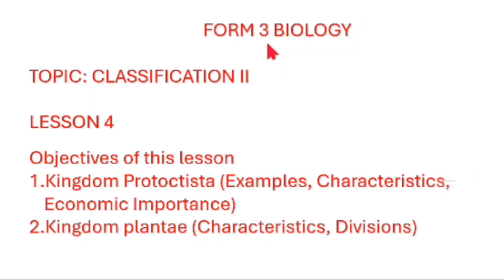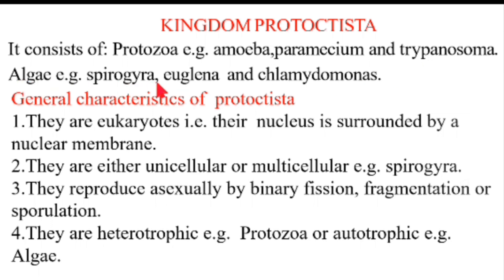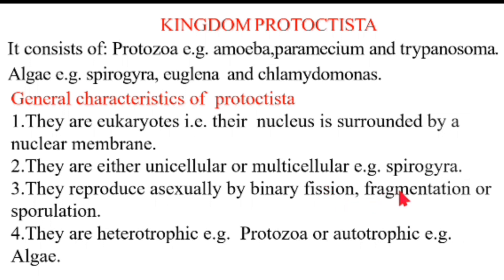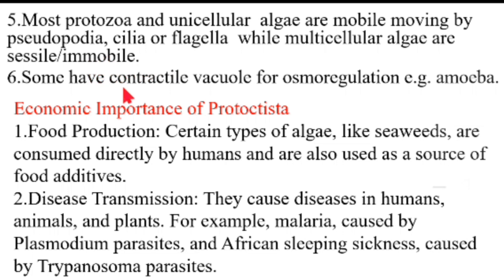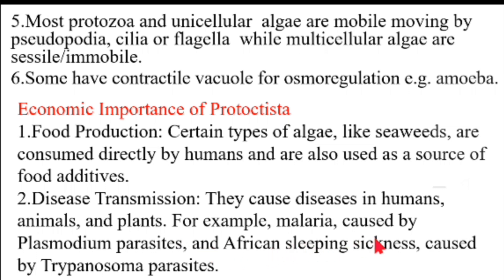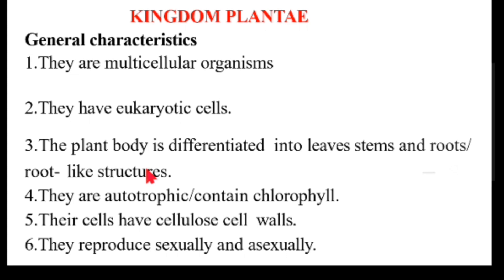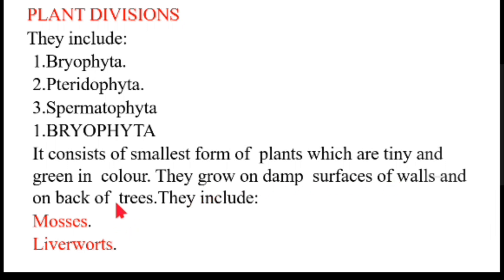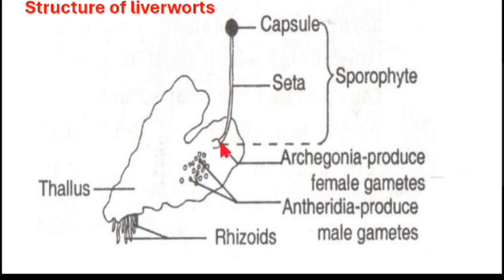FORM 3 BIOLOGY TOPIC: CLASSIFICATION II | SUBTOPIC: KINGDOM PROTOCTISTA, KINGDOM PLANTAE|LESSON: 4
Embark on a journey through the diverse realms of life with our latest video, where we delve into the fascinating worlds of Kingdom Protista and Kingdom Plantae. From the microscopic wonders of single-celled organisms to the majestic beauty of towering trees, we unravel the intricacies of these two kingdoms that form the backbone of our planet's biodiversity.

Join us as we uncover the hidden gems of Kingdom Protista, where unicellular organisms reign supreme. From amoebas to algae, witness the incredible diversity and adaptability of these microscopic life forms that thrive in various environments, from the depths of oceans to the lushness of freshwater bodies.

Then, prepare to be amazed by the grandeur of Kingdom Plantae, where flora reigns supreme. Explore the vast array of plant life, from delicate flowers to towering forests, and discover the vital roles they play in sustaining life on Earth. Learn about the processes of photosynthesis, the intricate structures of leaves and stems, and the astonishing adaptations that allow plants to thrive in diverse habitats.

Whether you're a science enthusiast, a nature lover, or simply curious about the wonders of life, this video offers a captivating glimpse into the rich tapestry of Kingdom Protista and Kingdom Plantae. Get ready to expand your understanding of the natural world and marvel at the beauty and complexity of life on our planet. Don't miss out on this captivating exploration.